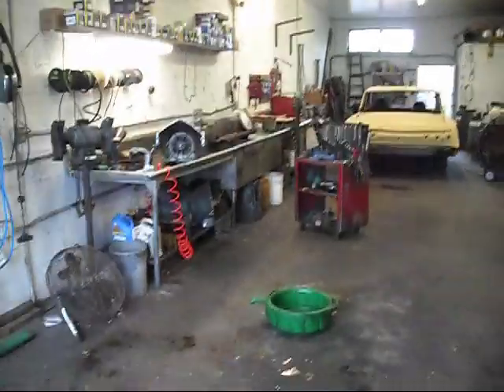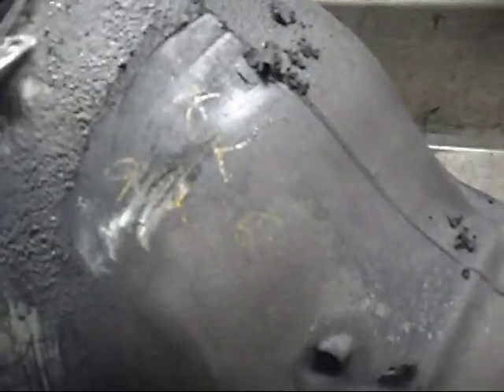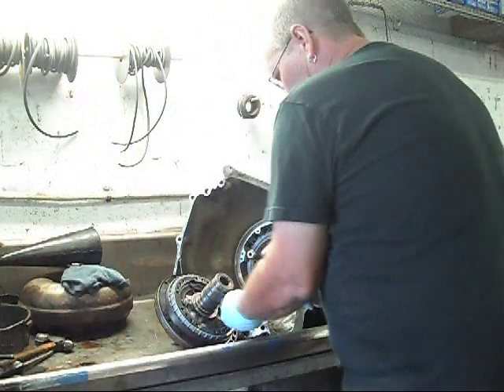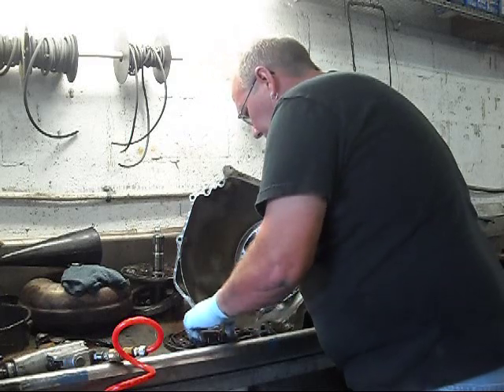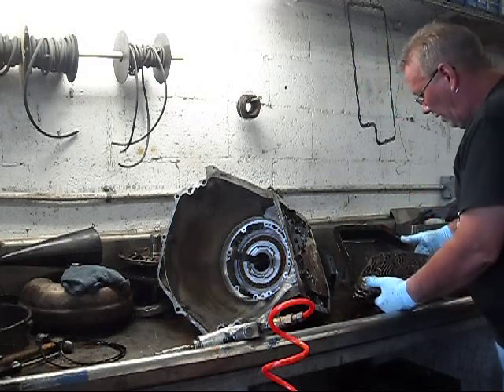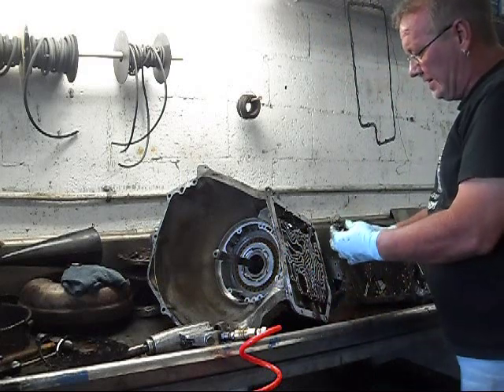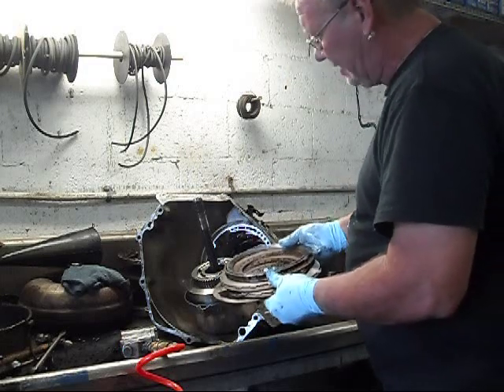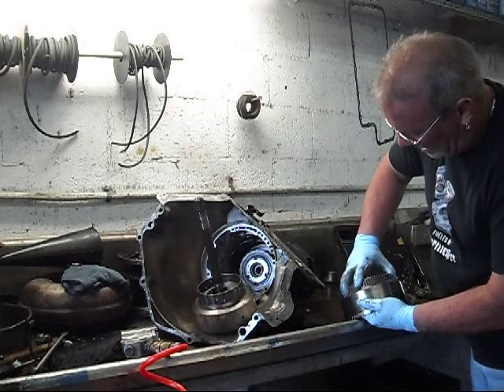TH 350 Teardown part 1.wmv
How to take apart an automatic transmission. This is a chevy turbo hydramatic 350 transmission.